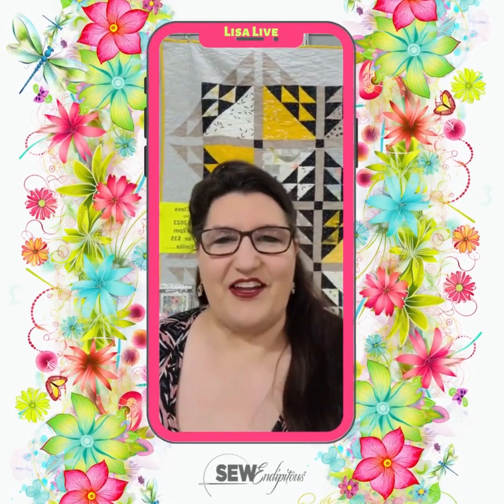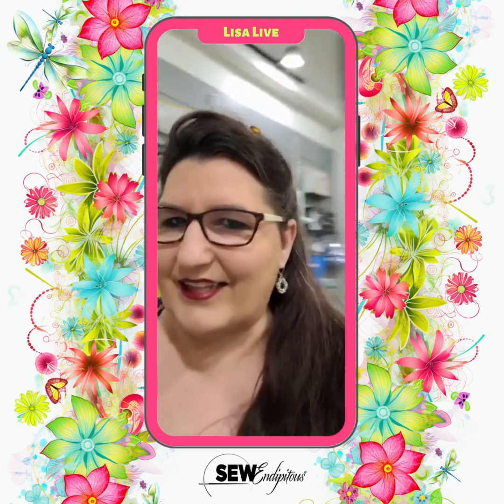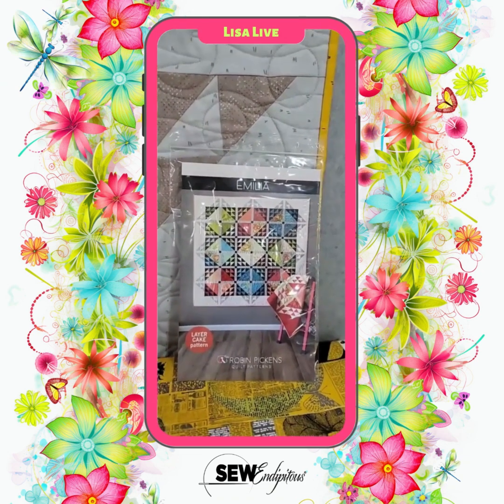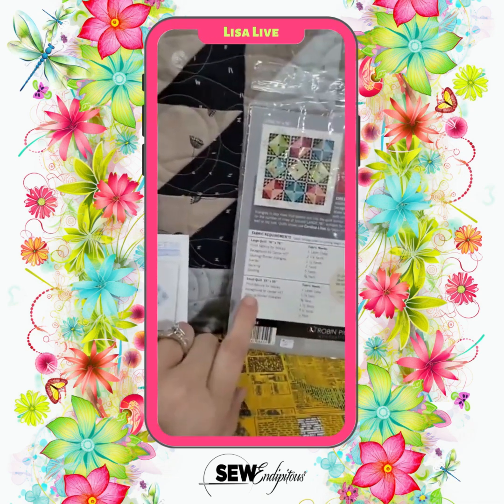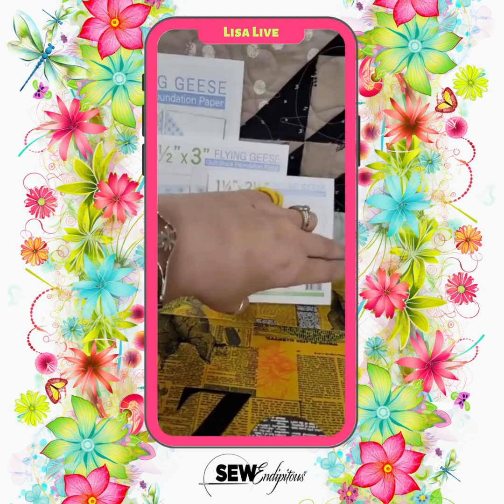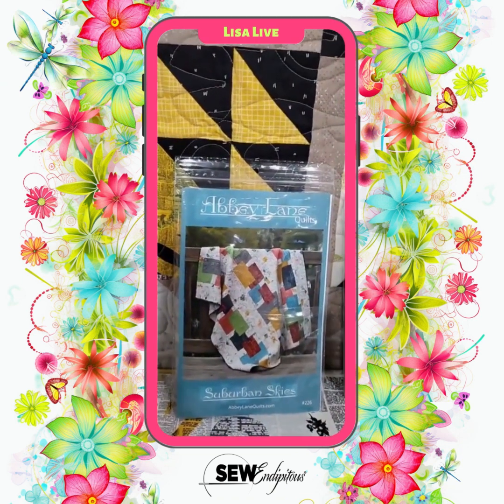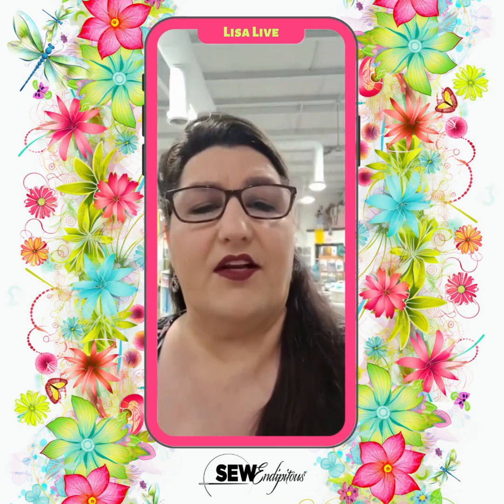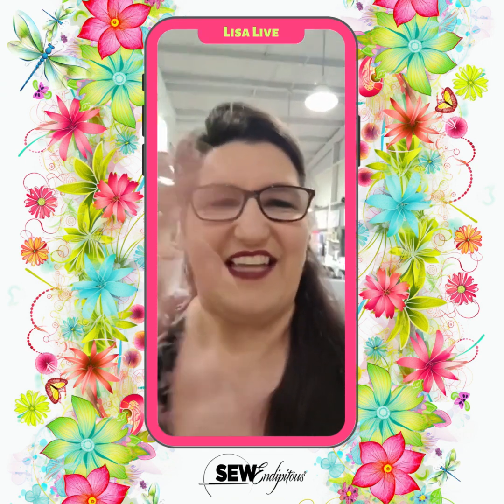Lisa's Live Message 5.10.2023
Lisa Baker of SewEndipitous creates daily "Lisa Live" video shorts to keep everyone up-to-date on the happenings in and around SewEndipitous Quilt & Fabric Shop.